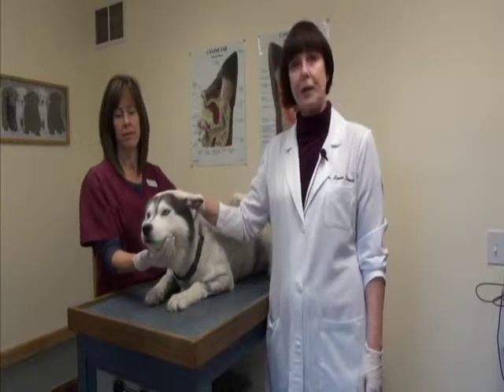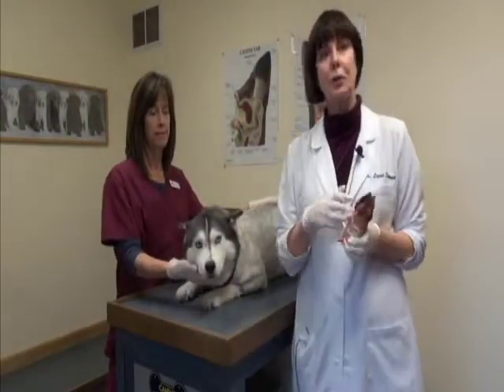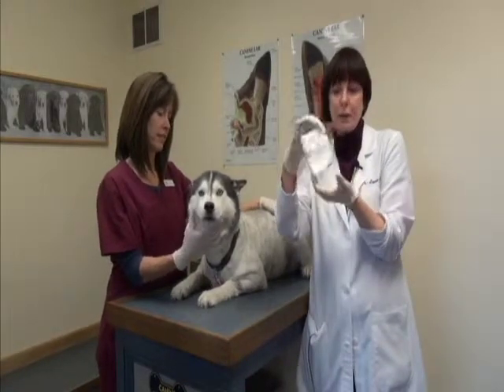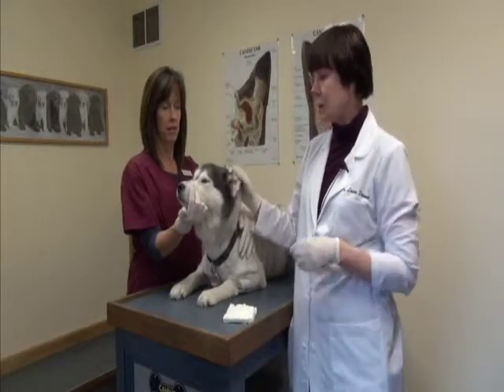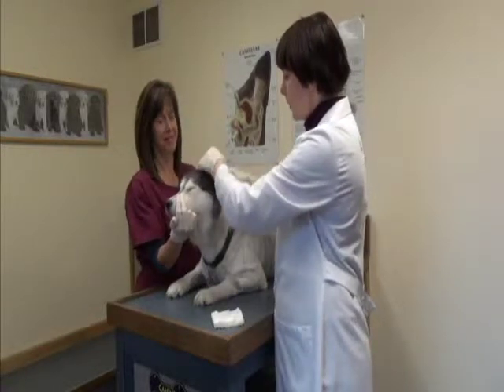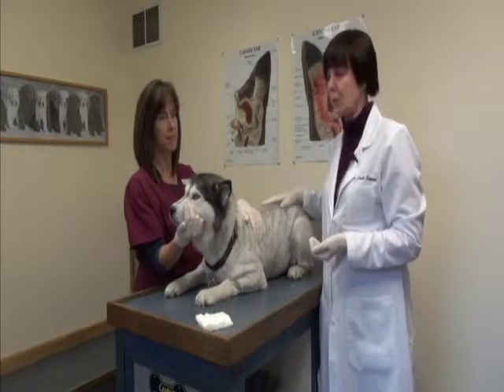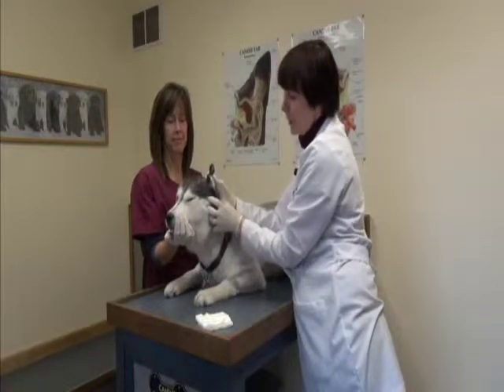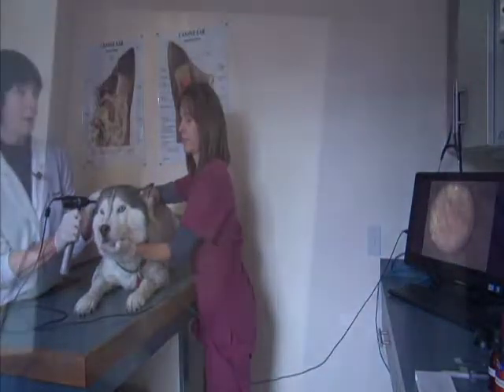Safely Clean and Medicate Your Dogs Ears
Veterinary Dermatology of New England

Instructional Video to show how to safely clean and medicate your dogs ears